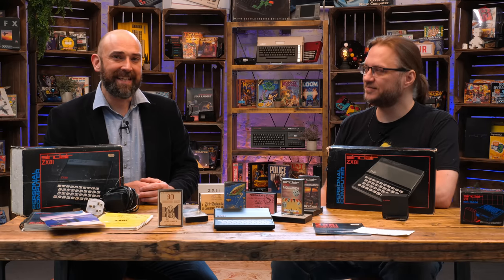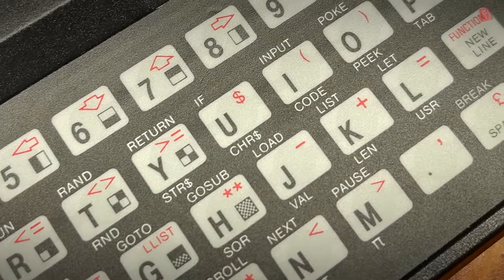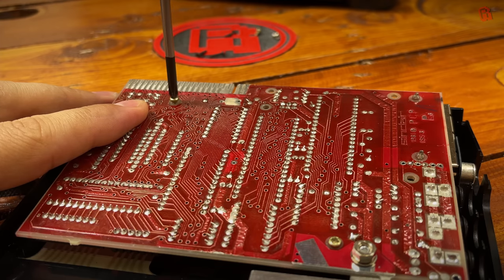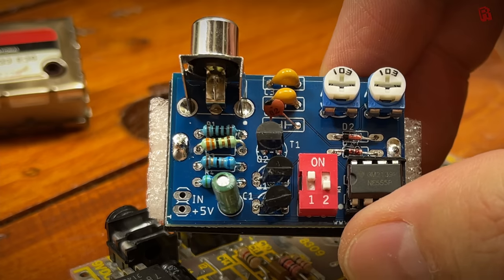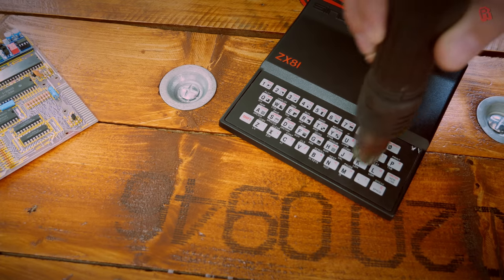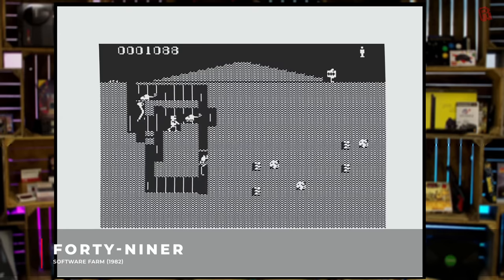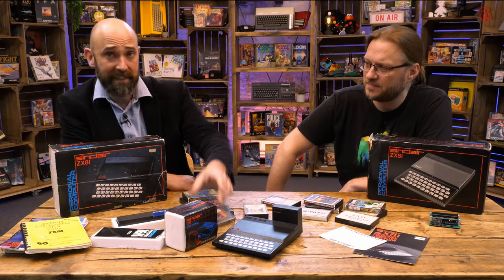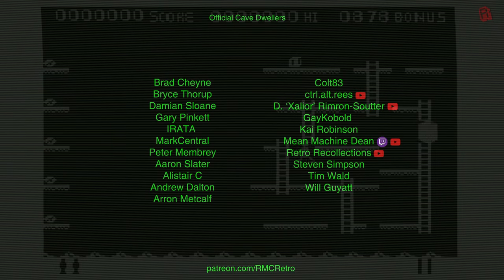Restoring and Exploring a 1981 Sinclair ZX81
The sinclair ZX81 from 1981 is an iconic retro computer in the history of home computing. The follow up to the ZX80 Sir Clive Sinclair consolidated many chips into a ULA to further cost reduce the computer and help get it into our homes from under £50. A truly low cost computer. Today we take a look at one, repair it and try it out to see how it holds up today.

● Chapters
00:00 Intro
02:21 Who are PCBWay?
02:36 Exploring and repairing our Sinclair ZX81
12:48 Testing the ZX81
14:40 Our thoughts on the ZX81

● RMC Podcasts
Enjoy my Podcasts with your favourite app using the links here: